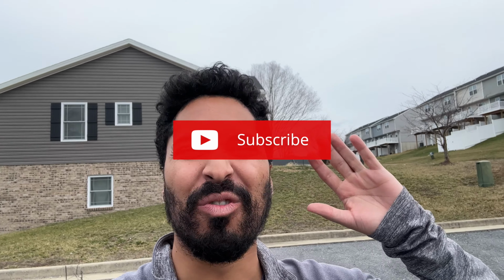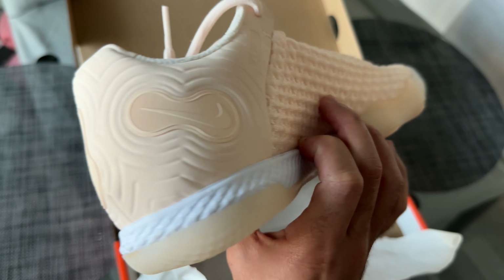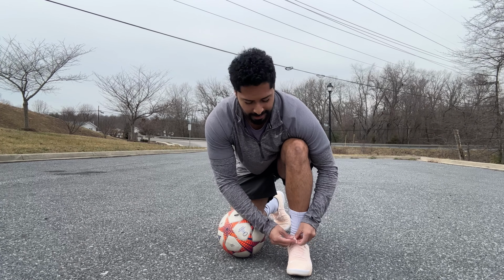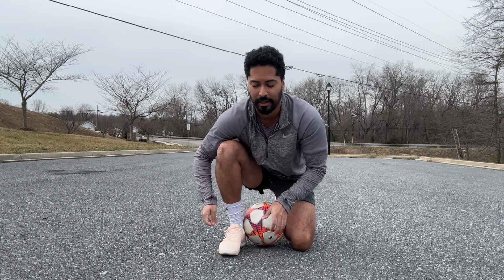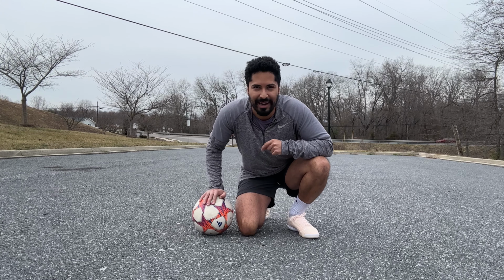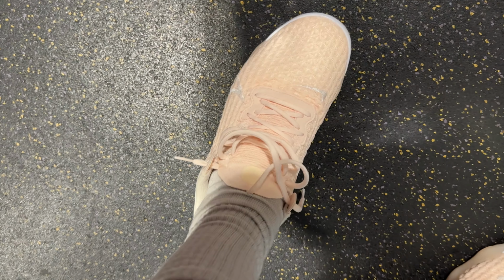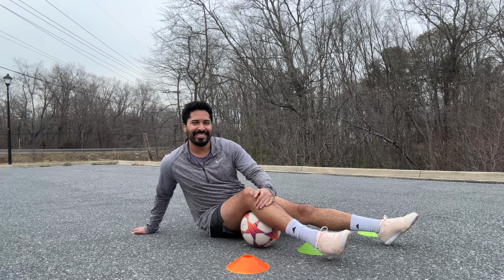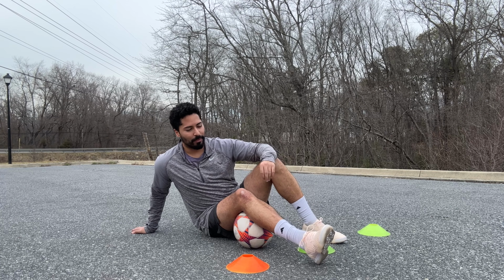Review Nike React Gato IN Indoor Soccer Shoe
Nike React Gato IN Indoor Soccer Shoe Review
Nike React Gato IN Indoor Soccer Shoe First Impressions

Impressions Nike React Gato IN Indoor Soccer Shoe